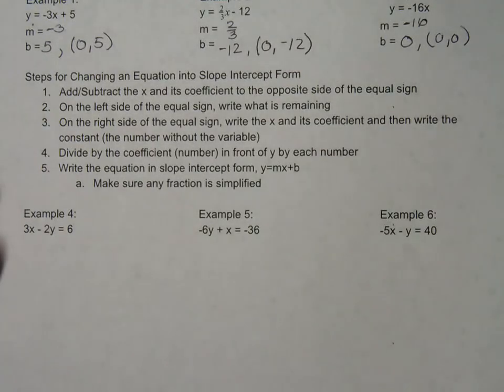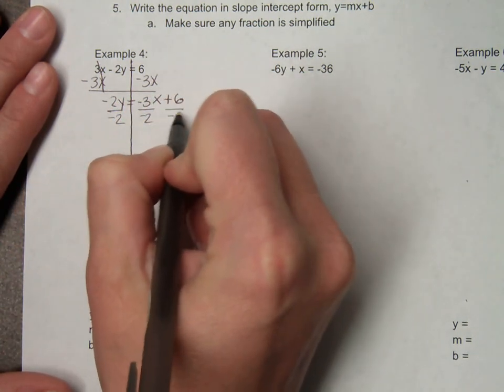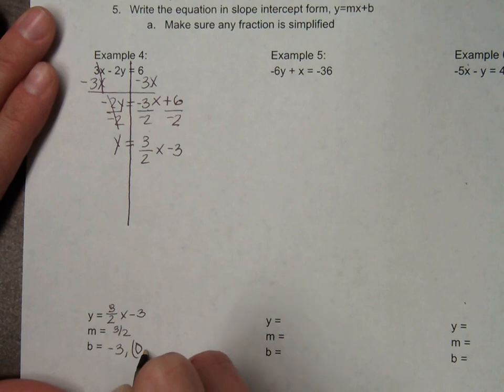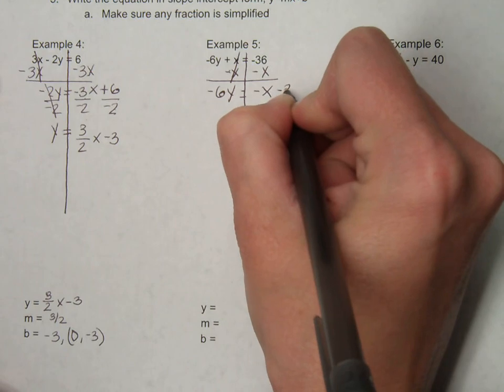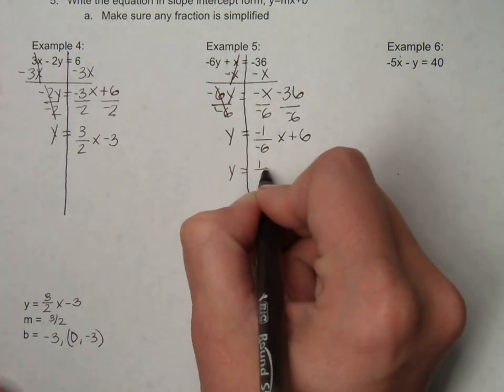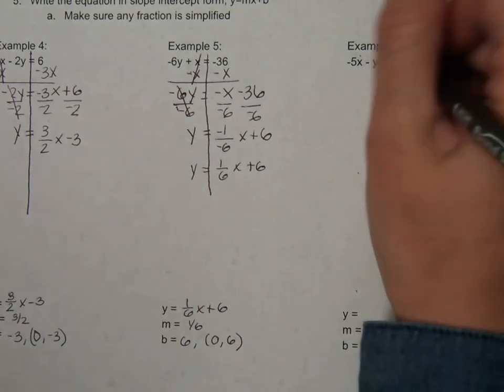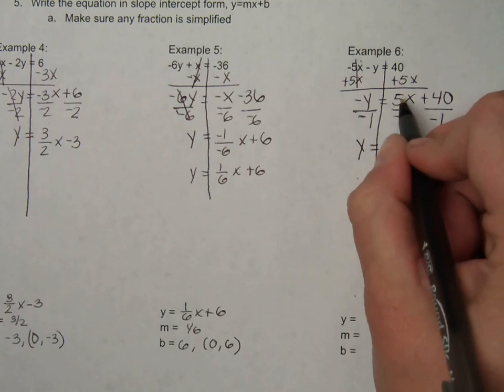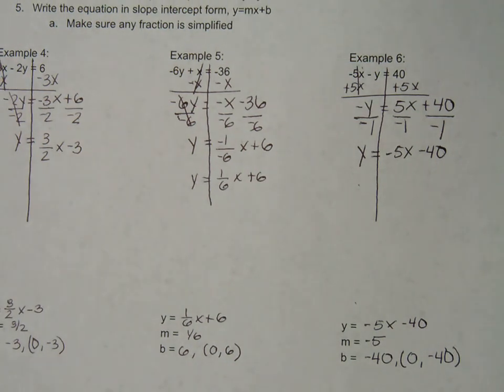Y Intercept of Equations Fill in the Blank Notes